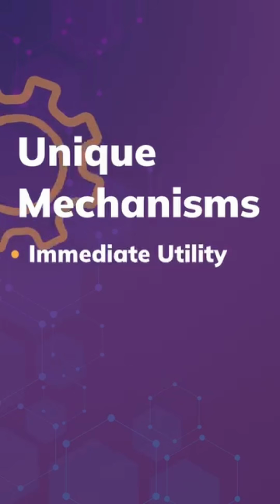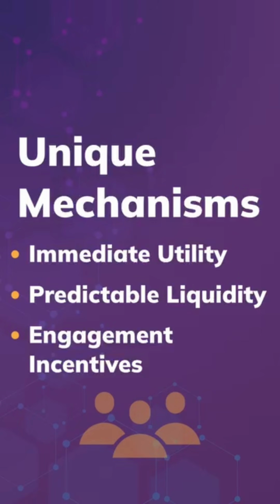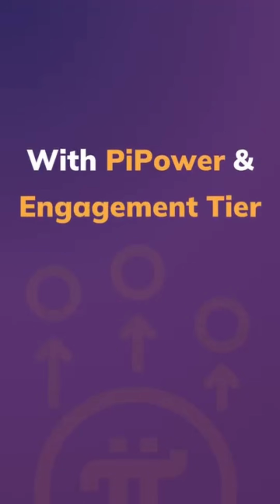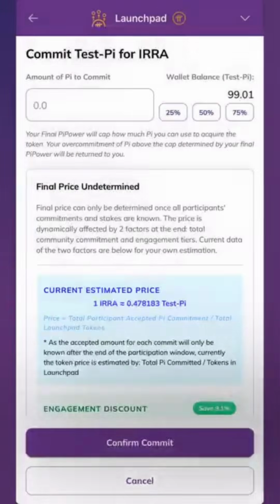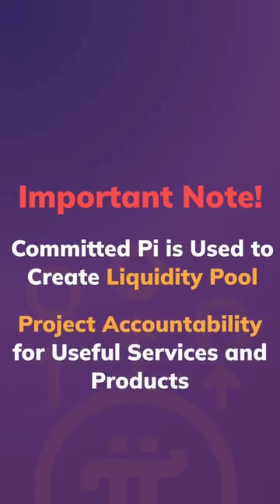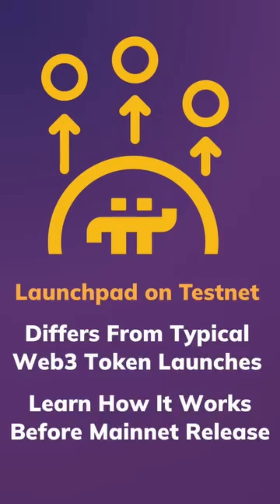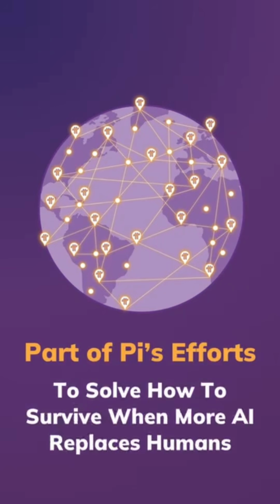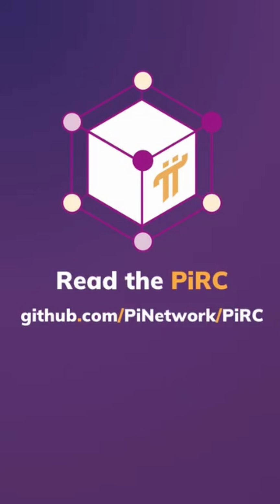PAHAMI PI LAUNCHPAD BERANDA PI NETWORK‼️PI NETWORK TERBARU